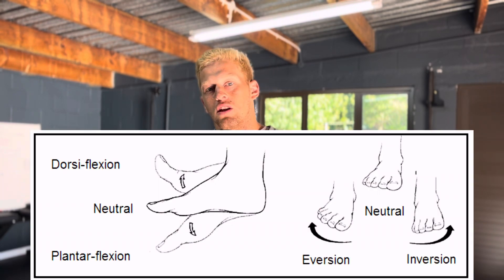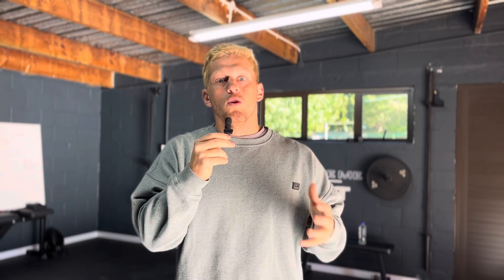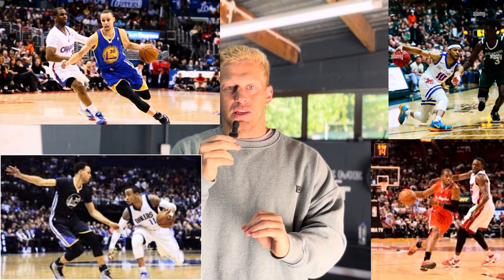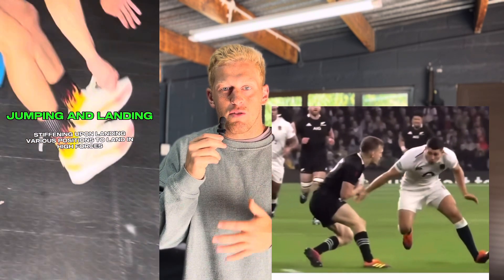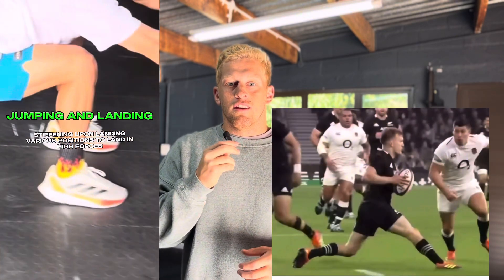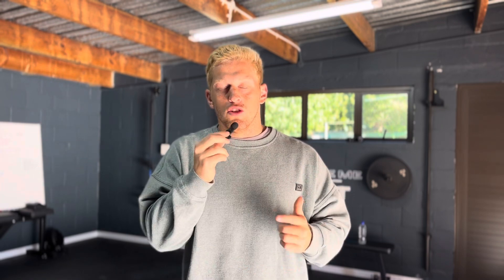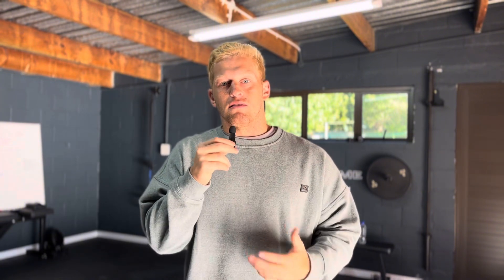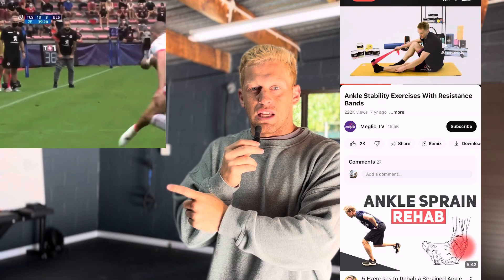THE BEST WAY TO PREVENT ANKLE SPRAINS IN SPORT